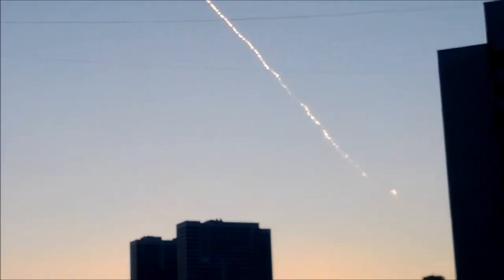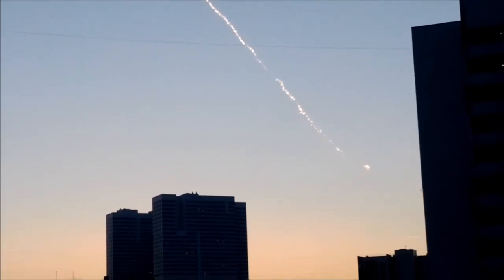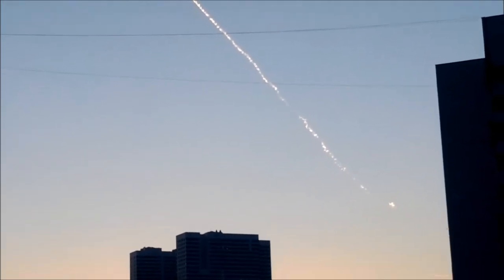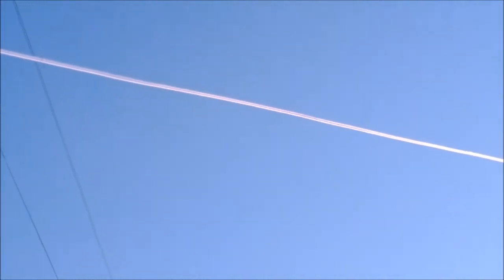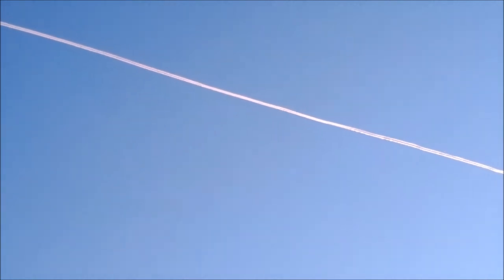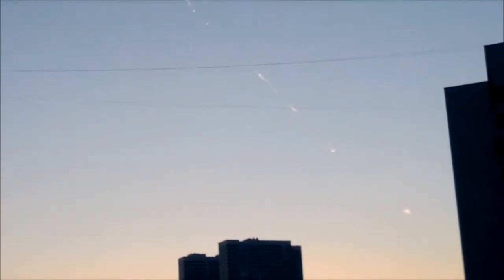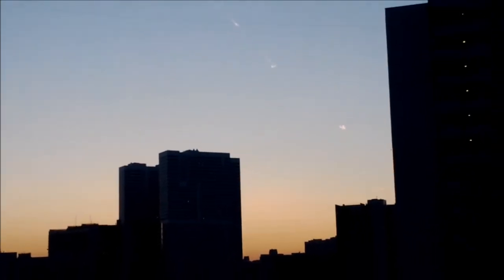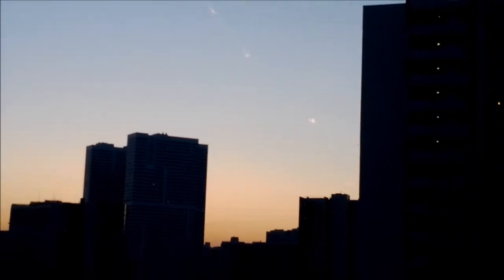Chemtrails Moscow Russia Feb 23rd 2013 part 2+3